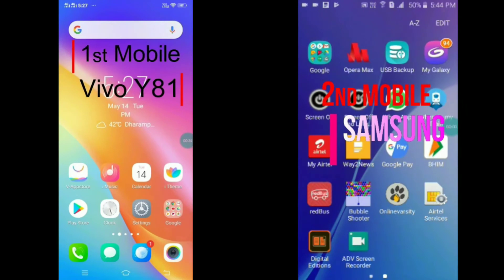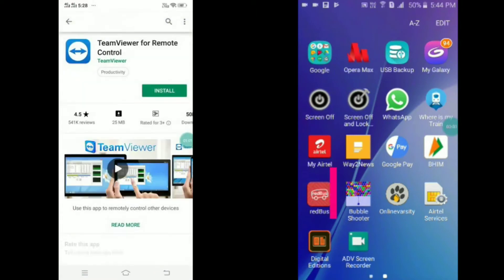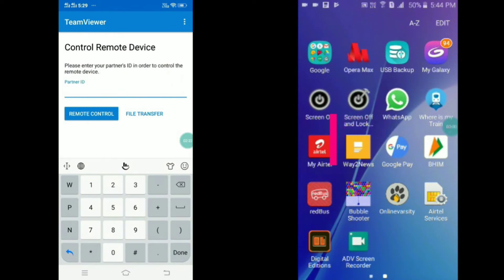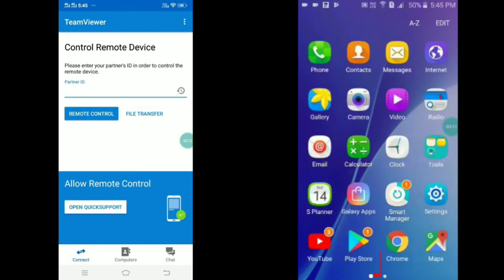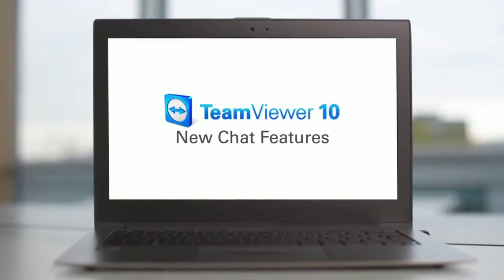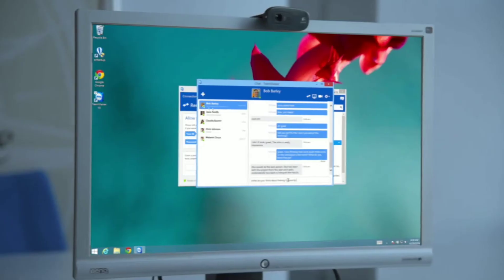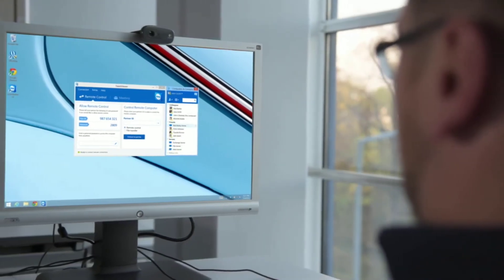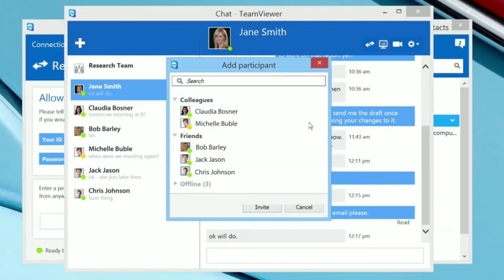Collaborative Project: Team viewer + it's features and tutorial